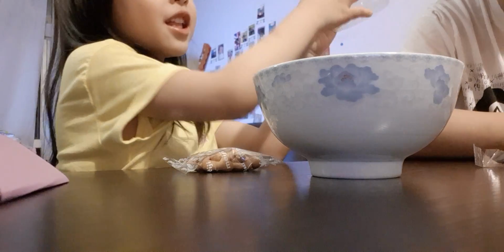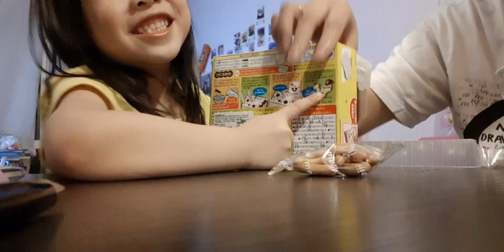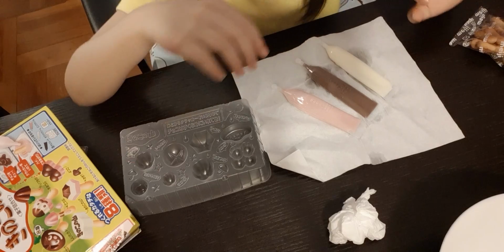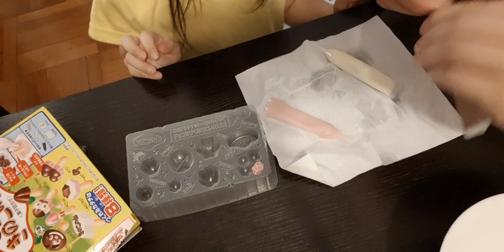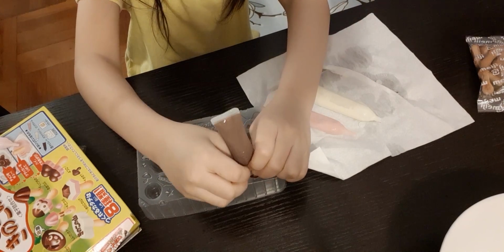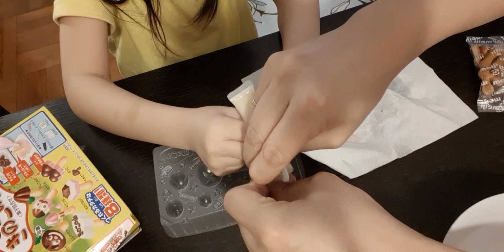Anna makes Chocolate stick